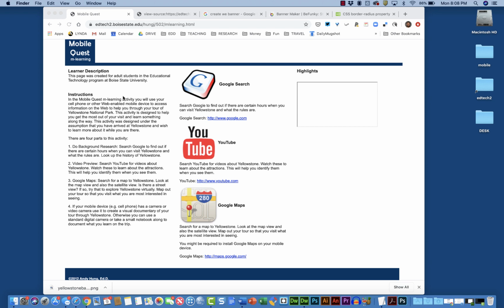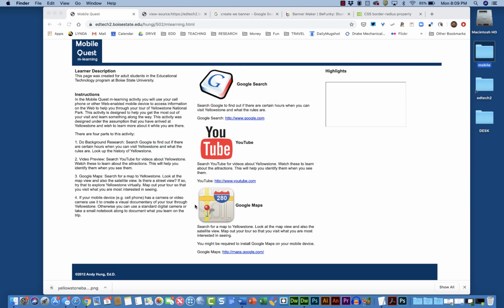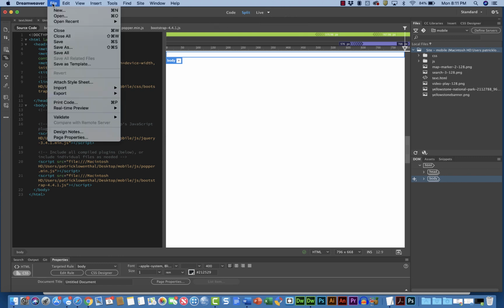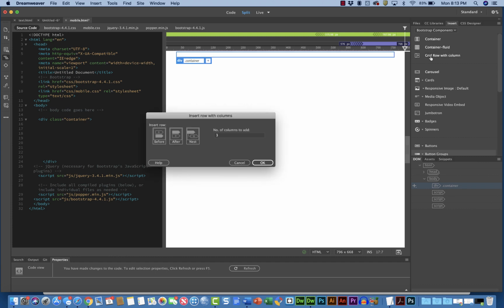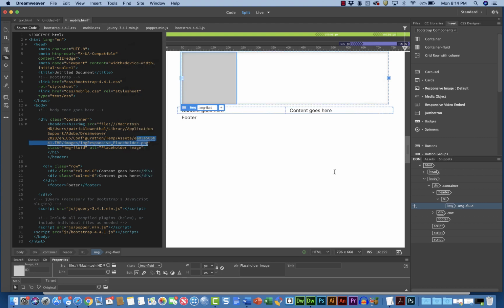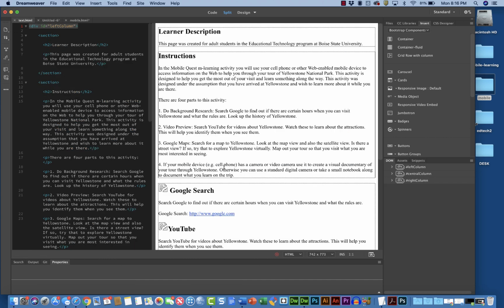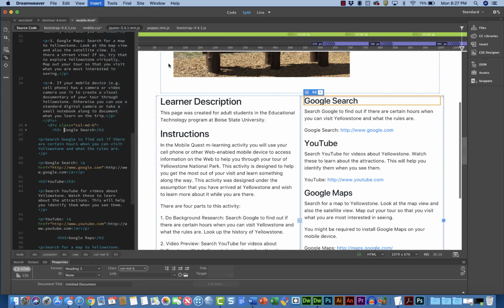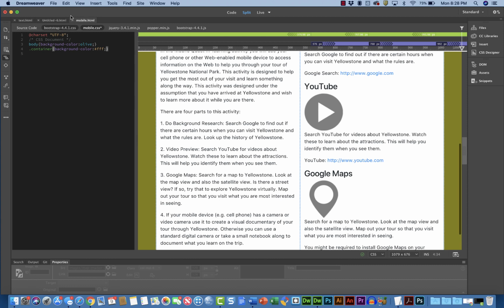Mobile Learning Page using Bootstrap